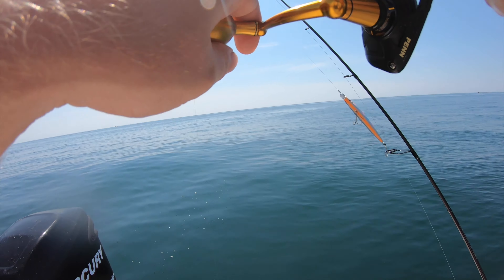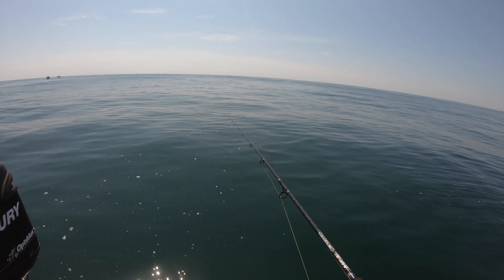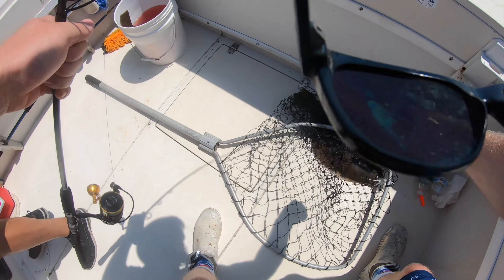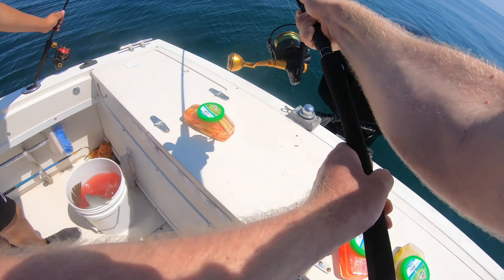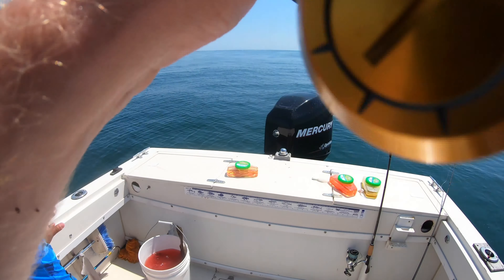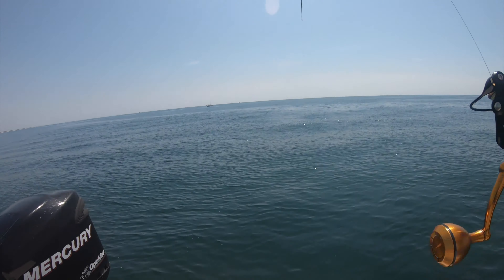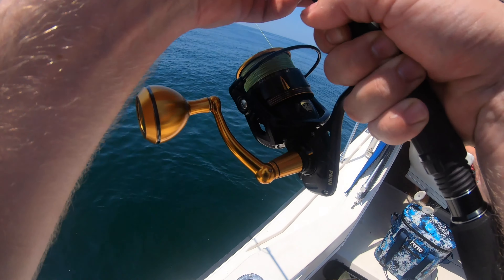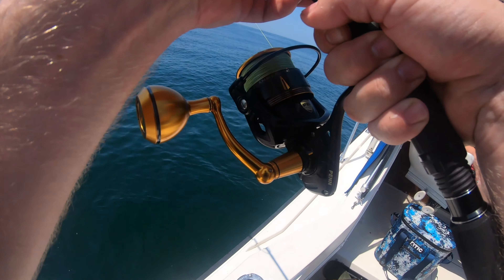BIG Summer Flounder (Fluke) Fishing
Today, I joined my friend, Corey on his 25ft WellCraft for an ocean fluke trip in mid-July. We had a great day of fishing with beautful weather. For the main portion of the trip we used 5" to 6" Gulp in a wide variety of colors that can be seen in the video. Thanks!